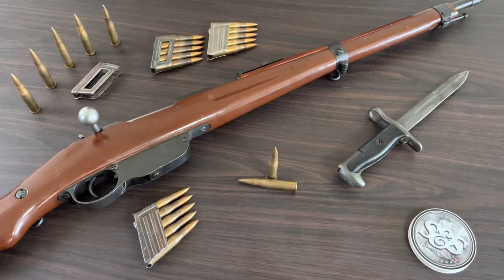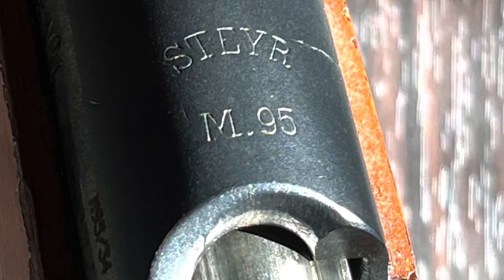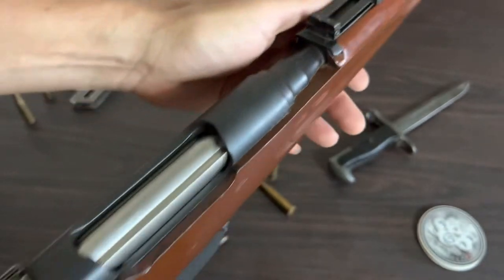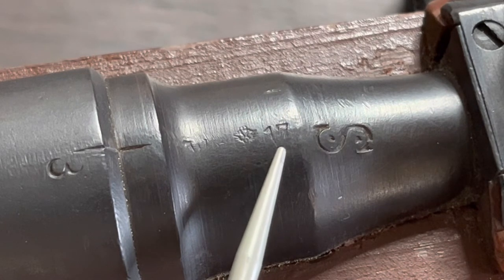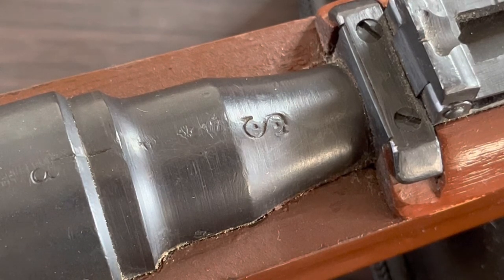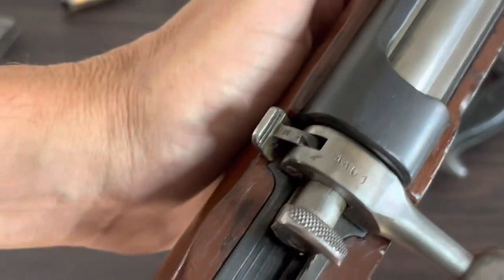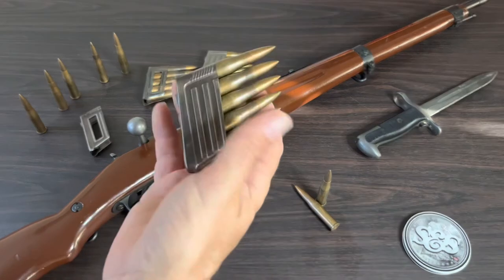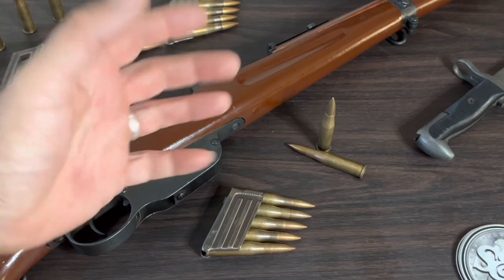The Mannlicher M1895 straight pull bolt-action rifle. Steyr M95 8X56. Weapons of World War One.